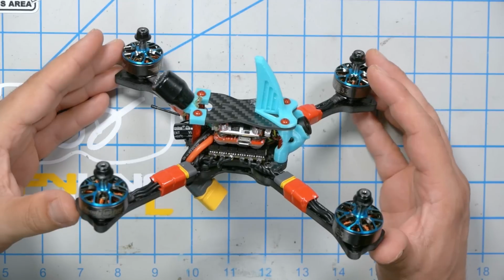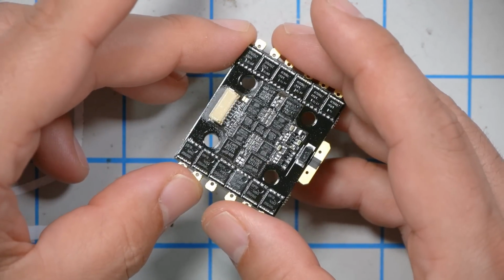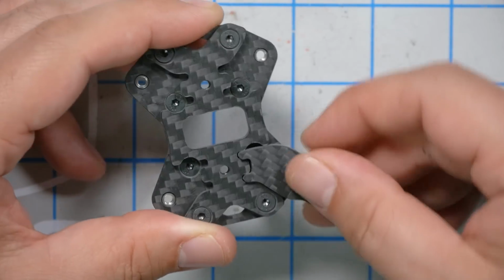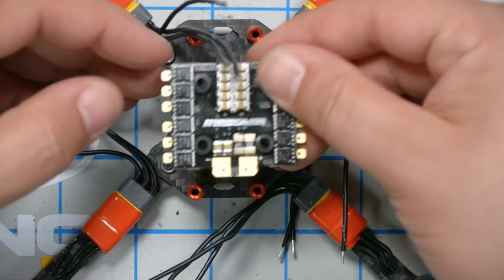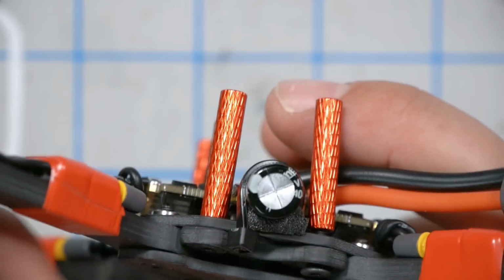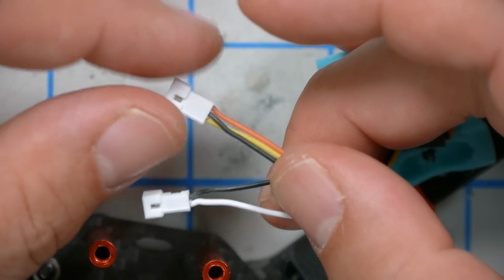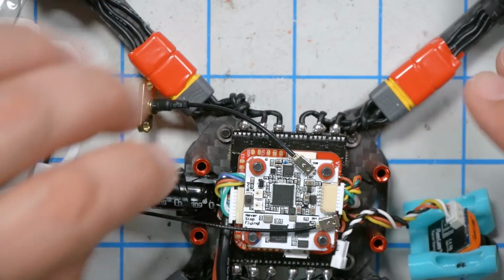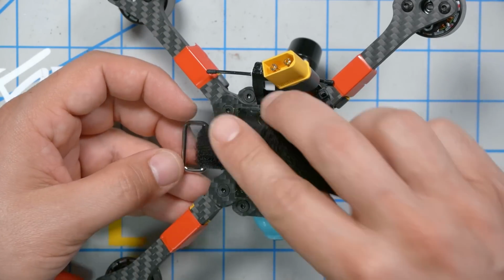JB's Perfect Racing Drone Build 2021 | FULL BUILD TUTORIAL (533 Switchback Pro)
After you finish this build, here's a link to the setup guide. It has two important changes you should make to this build, so at least watch the first few minutes of it.

Pyro's and CMW's listing for the Aikon F7 is the V3 version. I use the V2 version in the video, and there are some slight differences between them--specifically the way the 5v/10v solder bridge works. I'm including the links to the V3 just in case the V2 is out of stock and you decide to go with the V3.

There are allmost no dealers for the Redux at this time; and the Redux may be out of stock for a while. A good alternative is the Aikon 20mm ESC (bonus: you won't have to make a custom wire harness to go between FC and ESC if you get the Aikon).

CMW links to the 35A ESC. Other links are to the 50A or 55A ESC. Obviously, I suggest the higher rated ESC if it's available.

0:00 - Intro and Disclosure
1:30 - The frame: Switchback Pro
2:20 - The motors: Five33 2207 with MR30 connector
4:46 - The ESC: Redux Air 32bit
6:16 - The FC: Aikon F7
7:21 - The camera: Runcam Racer Nano 2
7:44 - The receiver and vTX: Ghost Hybrid
8:51 - Frame assembly

- Evan's build video for the Switchback Pro frame

14:50 - Install motors; install ESC; solder motors to ESC
18:38 - Solder XT60 lead
22:33 - Wire FC to ESC
25:08 - Mount FC
27:33 - Install the camera
28:40 - Smoke check!

- Why the ViFly Short-Saver is a pretty essential piece of kit.

29:25 - Wiring and mounting  the Ghost Hybrid

34:29 - Final assembly

- Thingiverse link for Switchback 3D prints